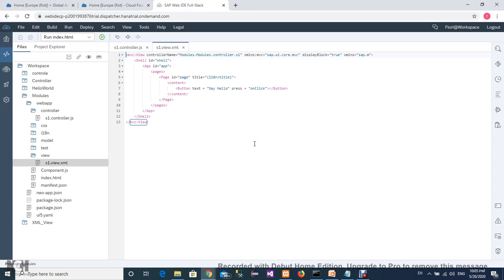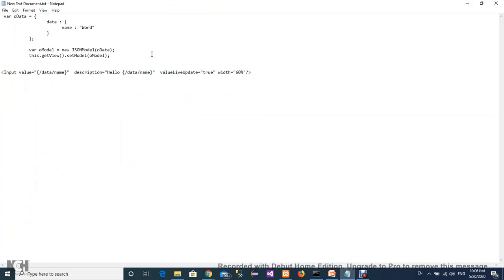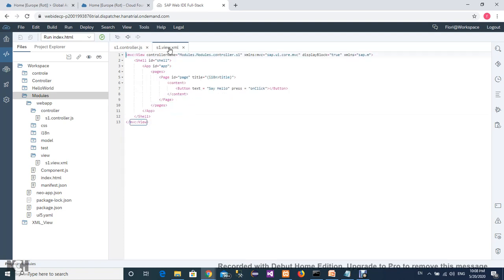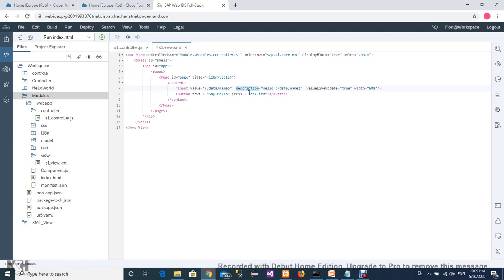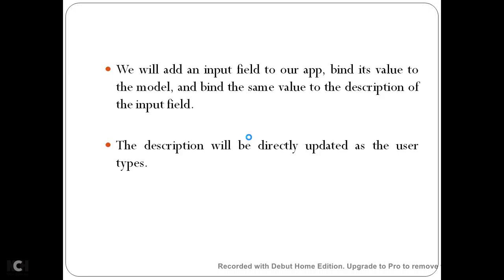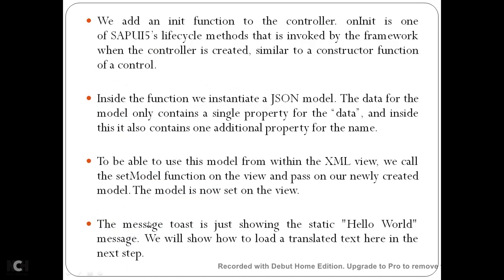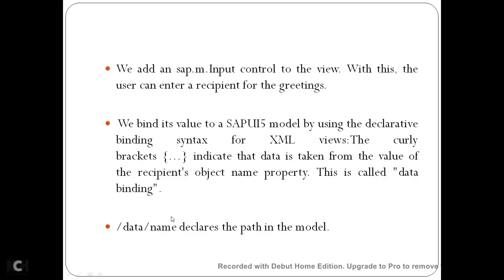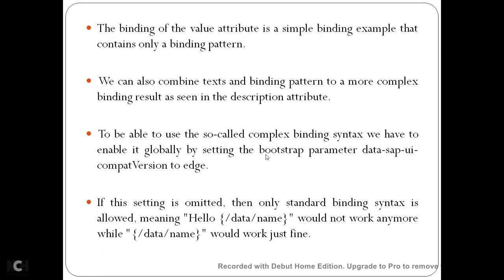JSON Model Binding in SAPUI5 (Part 9)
Binding of JSON Data with the SAPUI5 Control